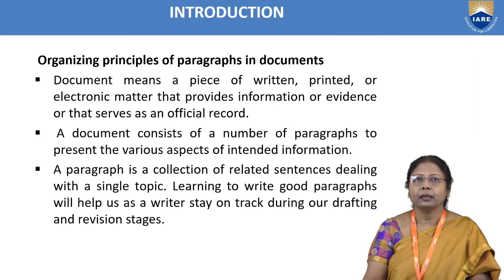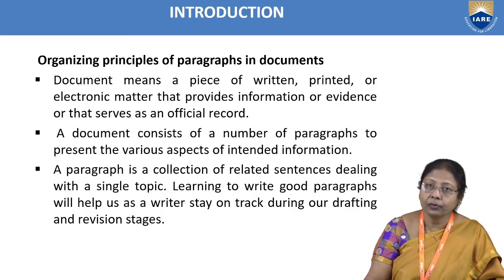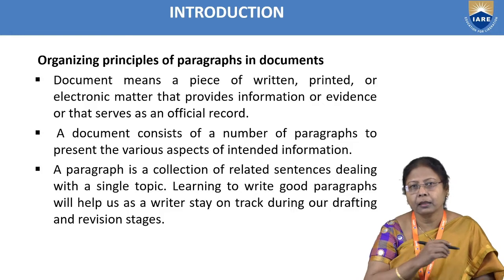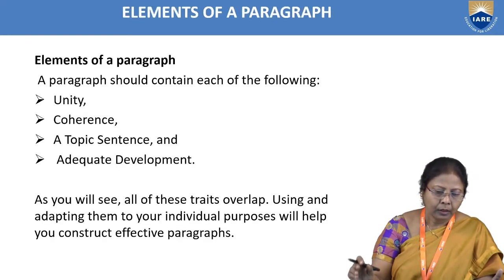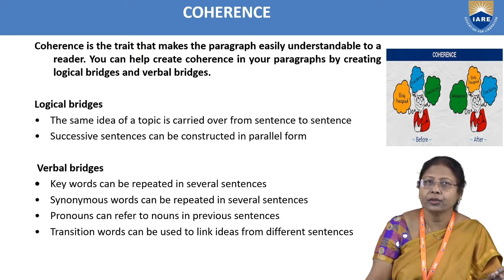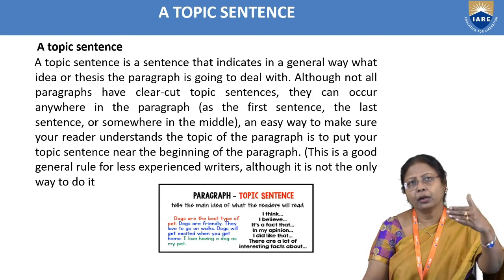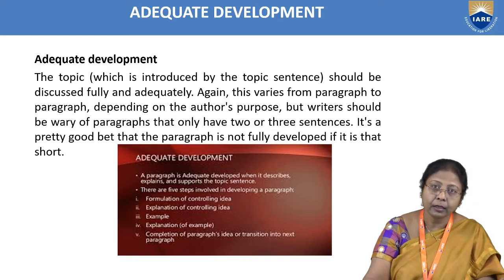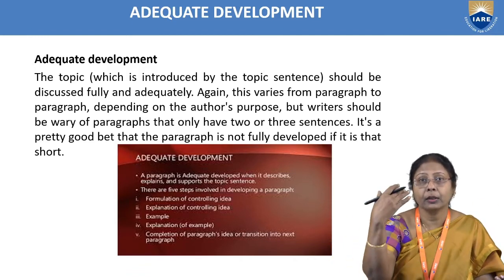Writing Paragraphs by Ms P B esther Rani | Department of English | IARE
Telangana, India.